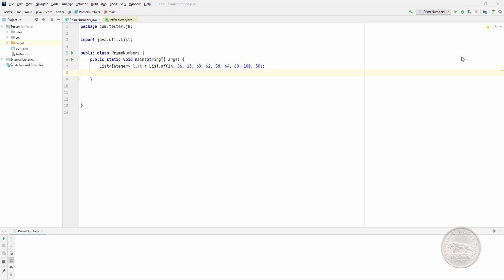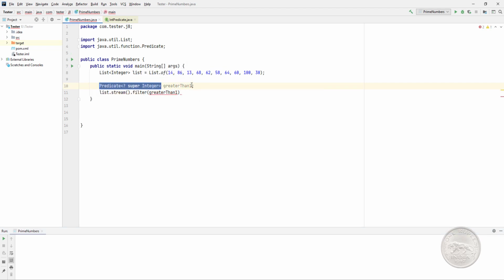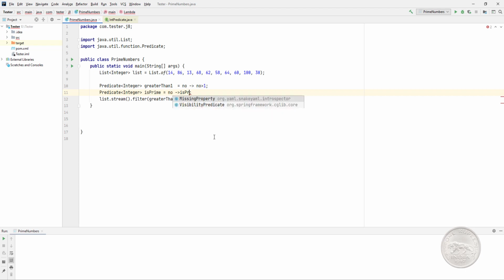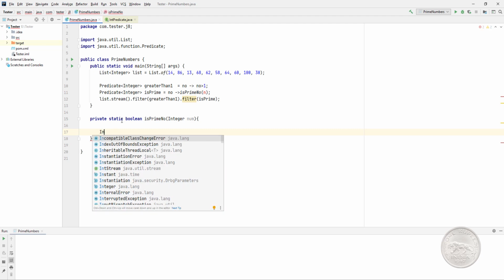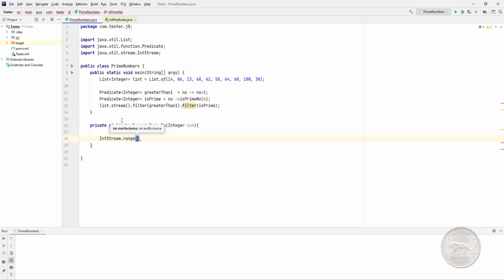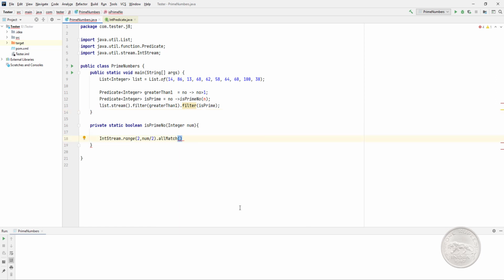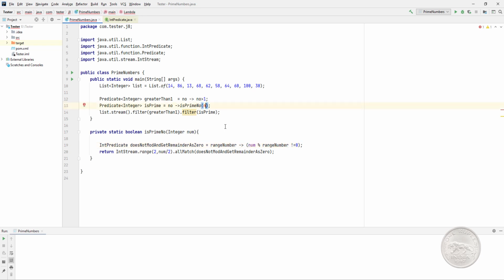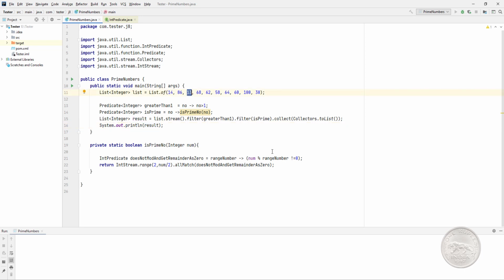Java Interview Find Prime Numbers in List Use Only Java 8 Streams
Great Phone